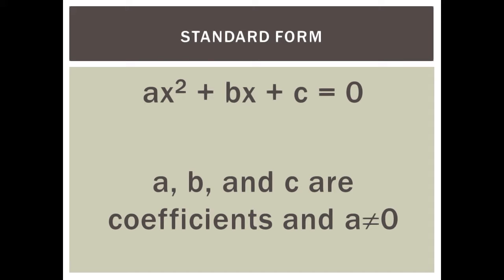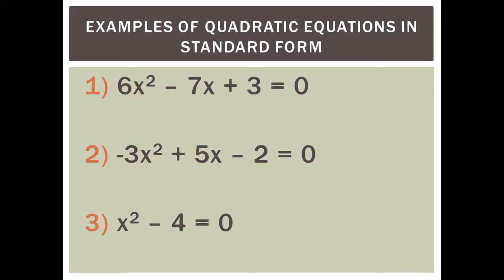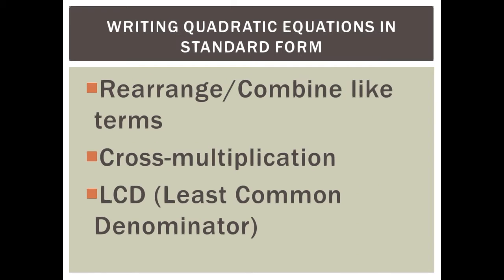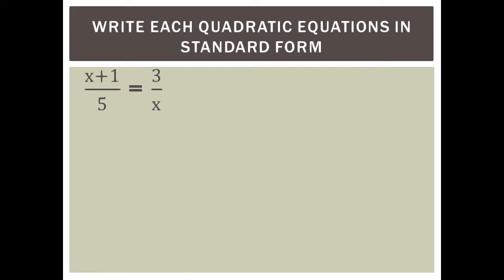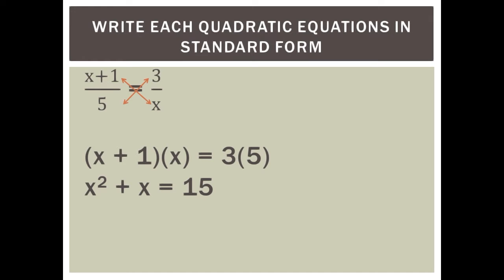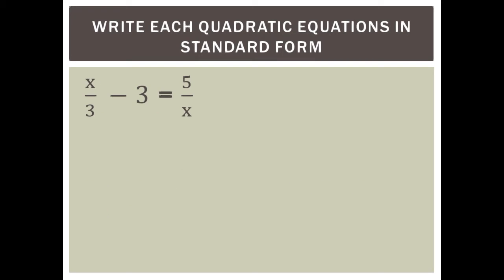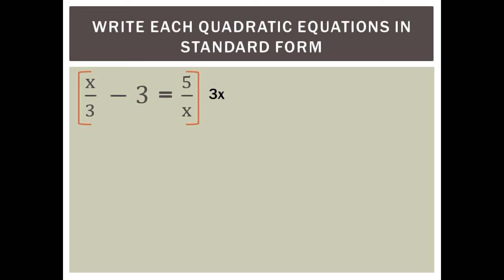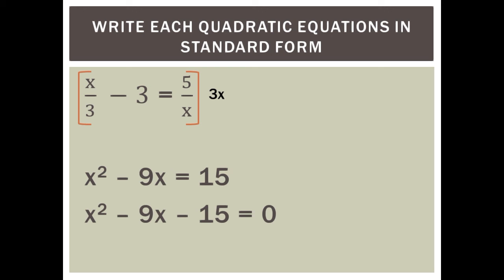Writing Quadratic Equations In Standard Form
Processes Used:
1. Transposition (shortcut)
2. Cross-multiplication - Use this if there's one fraction on either side of the equation.
3. LCD (Least Common Denominator) - Use this if there are two or more fractional terms on either side of the equation.

Presentation template: MS Powerpoint